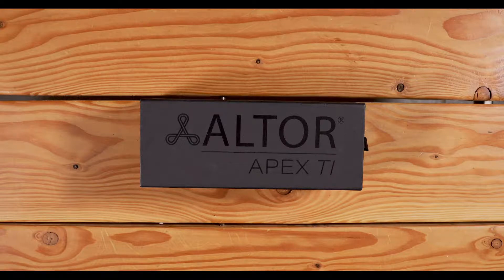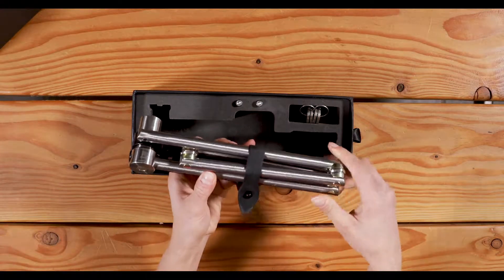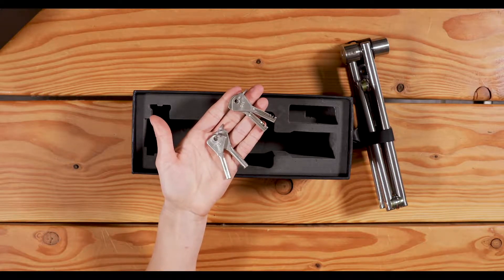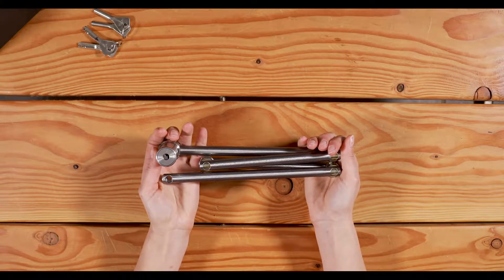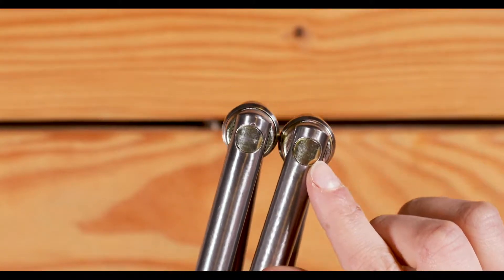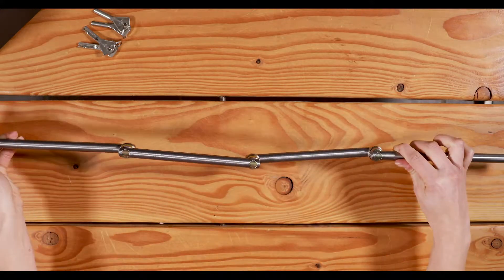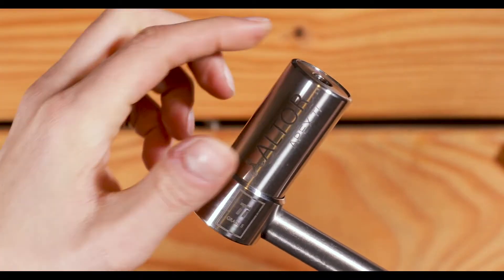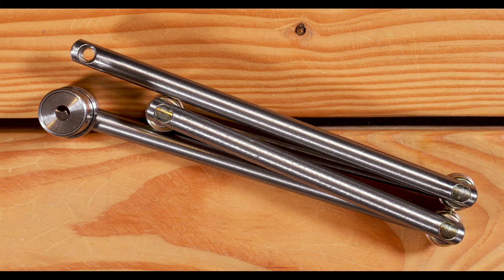Unboxing of the Altor Apex Ti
View the unboxing of the APEX Ti by Altor.

The APEX Ti is the second generation of Altor locks, combining high-strength titanium with our patented folding design to create a lock that will keep your bike safe without weighing you down.